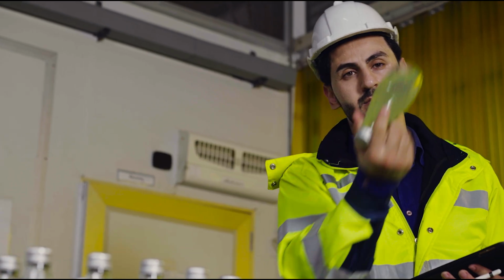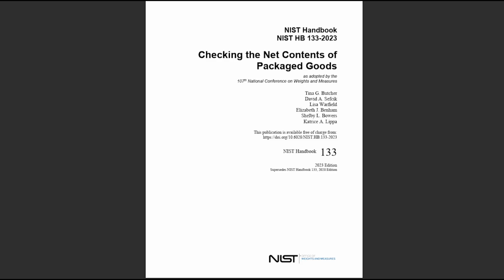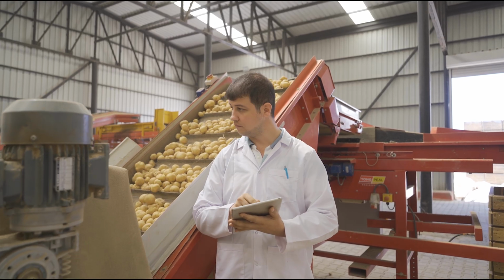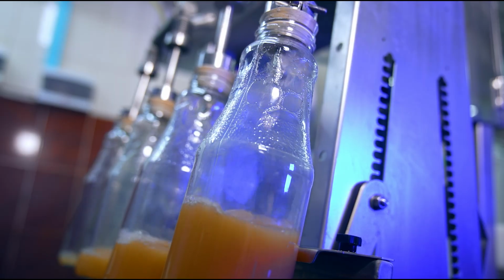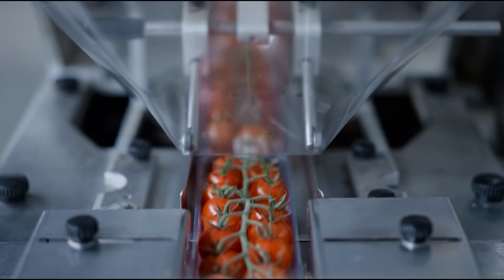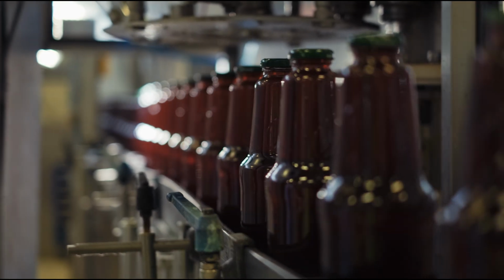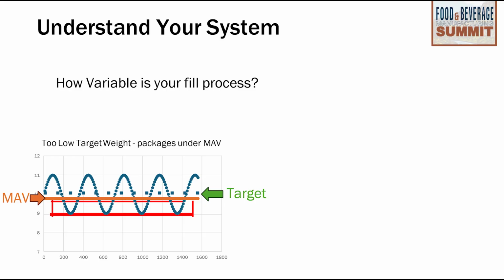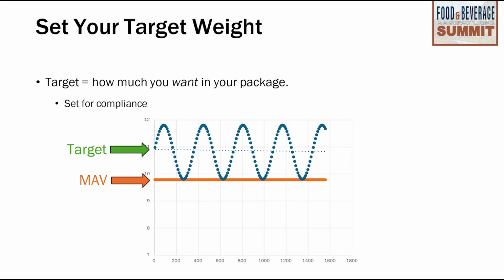Food Manufacturing Safety 101 | E5: How to Develop a Fill Control System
Food Manufacturing Safety 101 – Video Series | E5: How to Develop a Fill Control System

Welcome to Food Manufacturing Safety 101, a practical video series designed to help food manufacturers build safe, compliant, and successful businesses. Featuring Claude Smith from the Montana Manufacturing Extension Center (MMEC), each episode breaks down key safety and regulatory steps every food manufacturer should know.

Special thanks to the USDA Agricultural Marketing Service for their support in funding the creation of these videos.
Funding for Food Manufacturing Safety 101 Video Series was made possible by a grant/cooperative agreement from the U.S. Department of Agriculture (USDA) Agricultural Marketing Service. Its contents are solely the responsibility of the authors and do not necessarily represent the official views of the USDA.

Take Our Quick Survey: Your feedback helps improve future resources! Please take our 2-question survey at the end of the video

Episode List:
1.Series Introduction Video
2. How to Choose the Right License for Your Business
3. How to Control Hazards in Your Manufacturing Space
4. How to Create Accurate Labeling and Packaging Requirements
5. How to Develop a Fill Control System
6. How to Develop a Process Control System
7. How to Create a Sanitation Program
8. How to Create a Food Safety System
9. How to Train Your Employees for Food Manufacturing
10. How to Manage Your Documents and Records
11. How to Find Other Resources for Specialty Crop Manufacturers in Montana

Sign-Up for our weekly Top 10 newsletter T